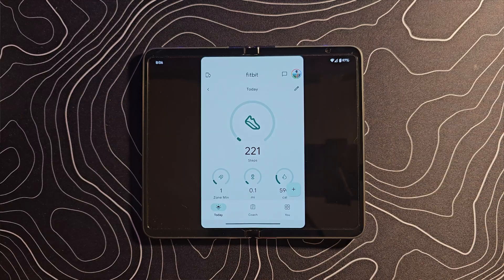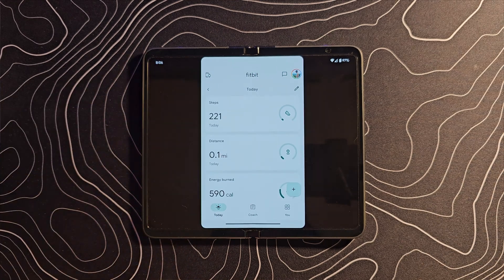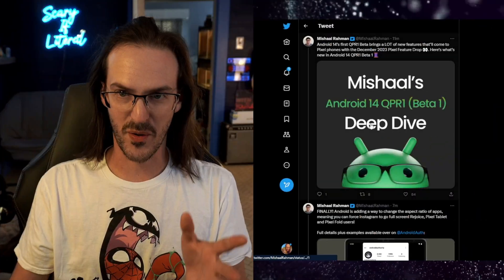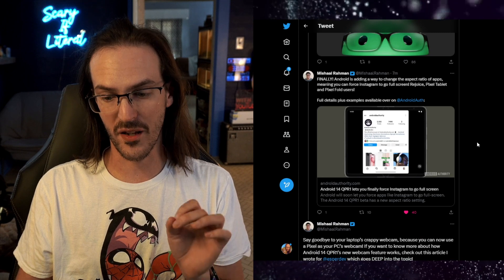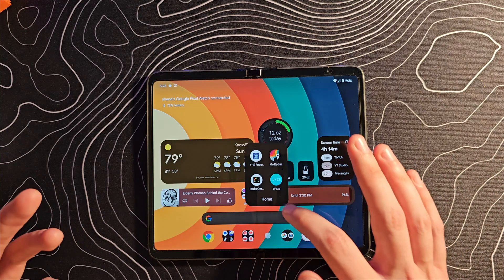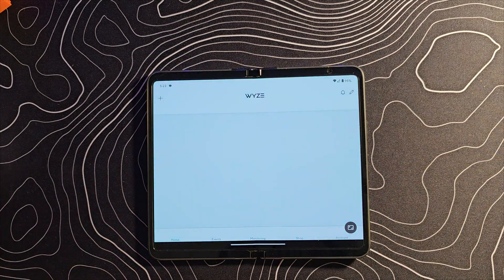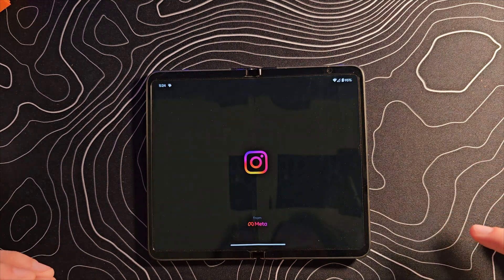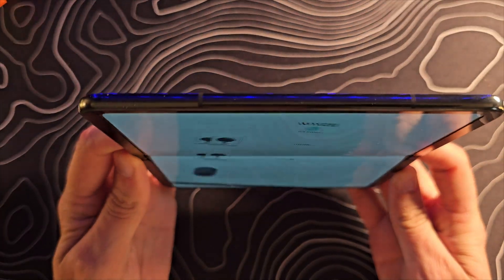Pixel Fold's biggest issue is GONE | You can now force ANY app to stretch with QPR1